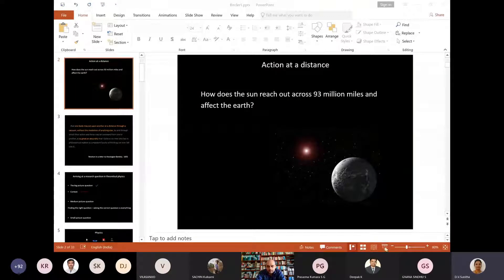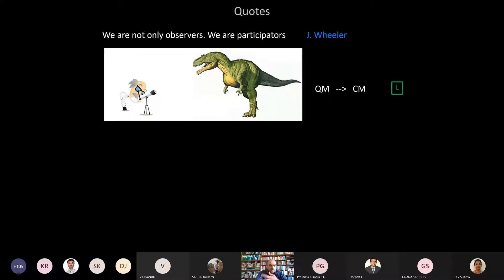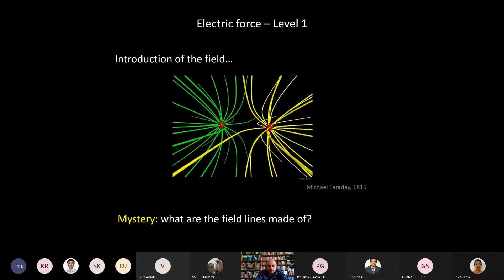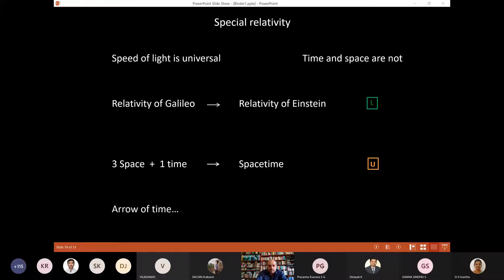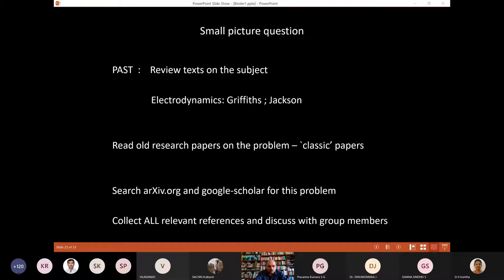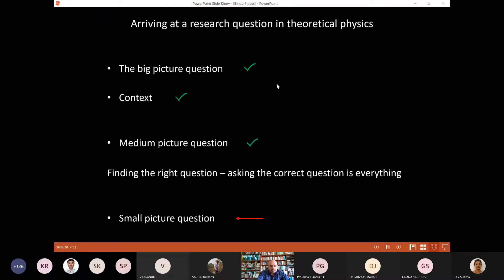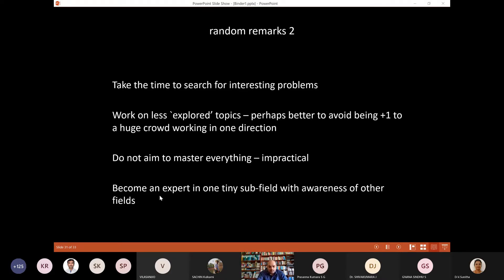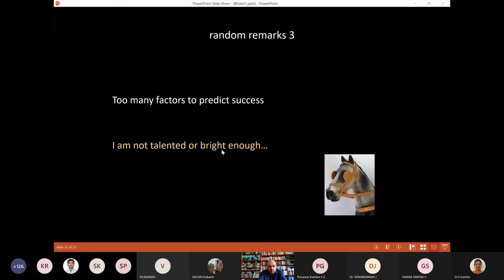The Search for New Physics - Dr Sudarshan Ananth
The internet has changed the face of forefront theoretical research these days with opportunities open to everyone who keeps a keen eye at things and work hard.

Dr Sudarshan Ananth has some really helpful advice for young researchers who are ready to fly.

Credits: Department Of Physics, REVA University